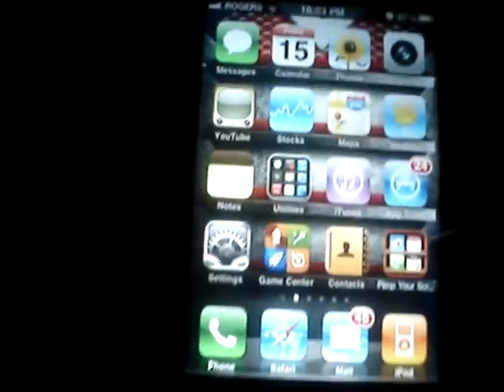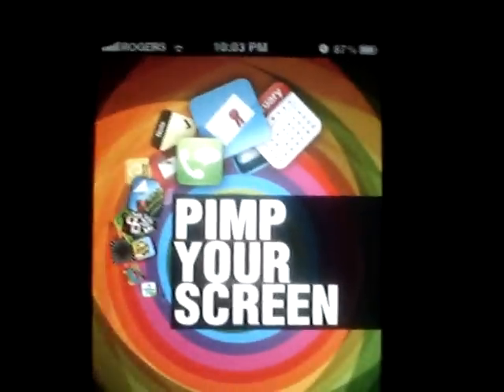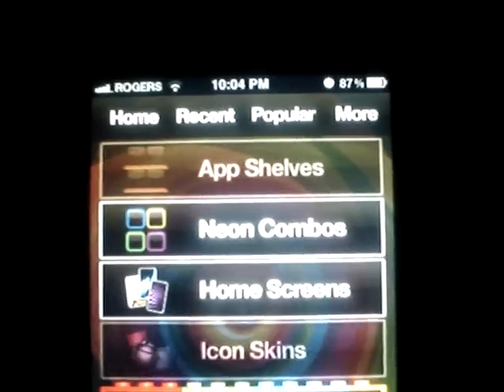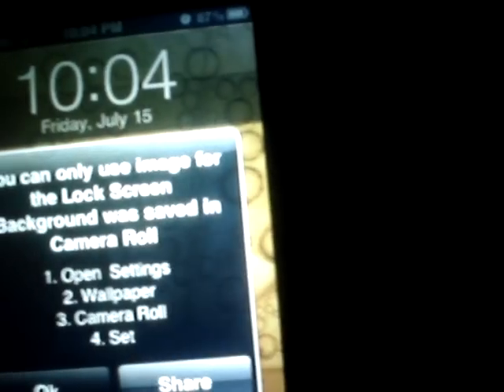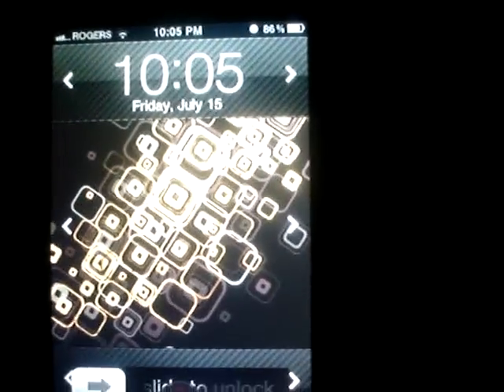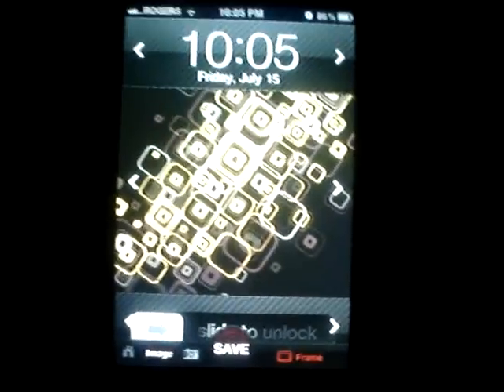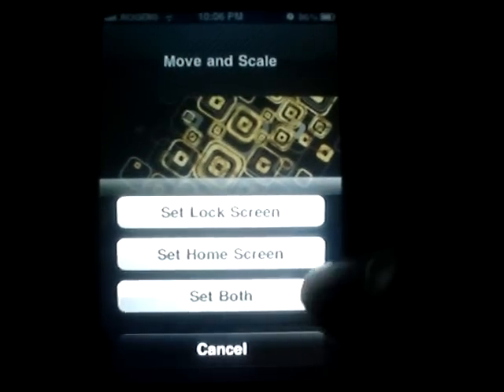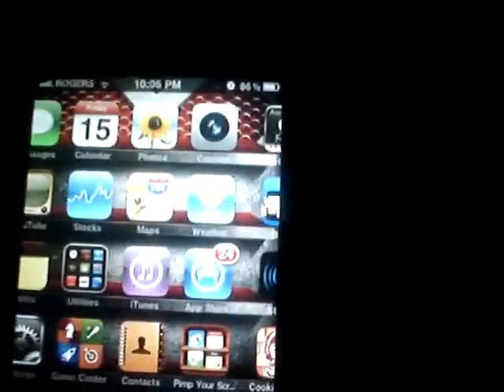Pimp My Phone: Pimp My Screen Review Iphone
This is Jenittan doing an app review on "Pimp My Screen" for Iphone and Ipod Touch

$0.99 in the app store

We are just starting with the youtube videos so please tell us ways to improve and suggestions on videos to do